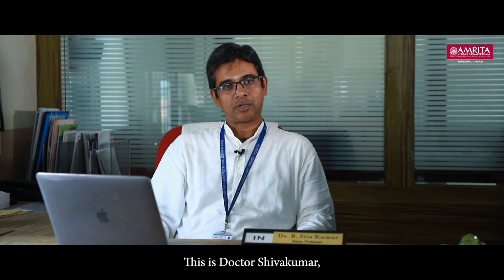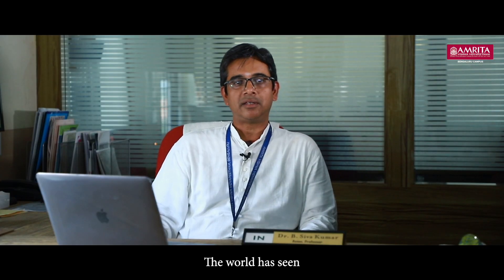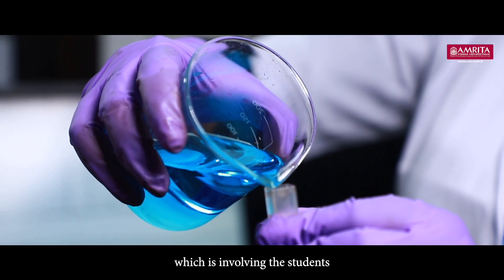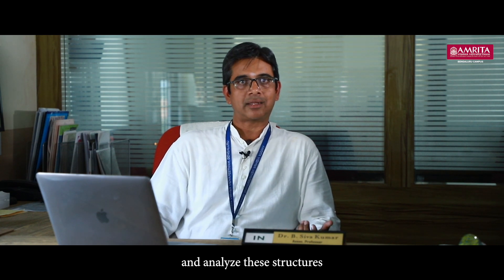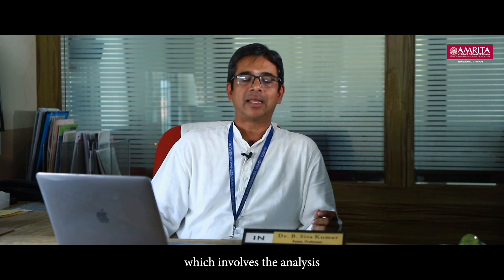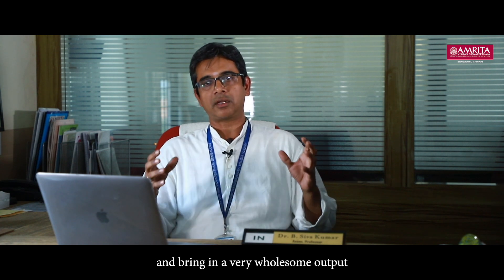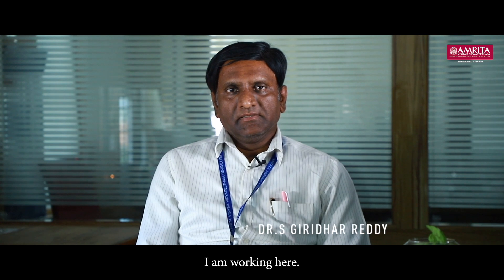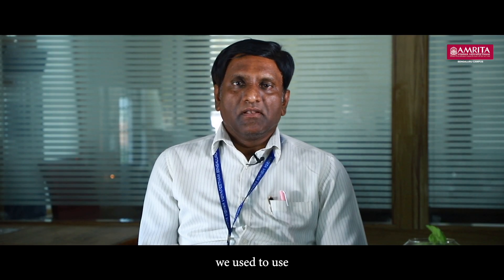RE-IN | SPARK Lab | Amrita Bengaluru Campus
In this episode of RE-IN Meet Dr. B Siva Kumar and Dr. S Giridhar Reddy.
Dr. B Siva Kumar is a seasoned professional with 25 years of experience in teaching, academic research, and planning. As a Professor in the Department of Chemistry, he works primarily in the SPARK Lab, where he demonstrates cross-functional expertise in various disciplines, including Cheminformatics, Bioprocessing methods, biomaterials, bone composites, natural products isolation, theoretical aspects of reaction mechanisms, computer-aided drug design, and clean water technology and research.

Throughout his career, Dr. B Siva Kumar has guided 2 PhD students to completion and is currently mentoring 6 PhD students. His proficiency extends to handling advanced analytical instruments, including Gas Chromatography (GC), High-Performance Liquid Chromatography (HPLC), Fourier-Transform Infrared Spectroscopy (FT-IR), Gas Chromatography-Mass Spectrometry (GC-MS), and Nuclear Magnetic Resonance (NMR). Dr. Sivakumar's extensive experience and diverse expertise make him a vital contributor to the field of chemistry and an invaluable mentor in the SPARK Lab.

Dr. S Giridhar Reddy, Chairman of Physical Sciences at Amrita School of Engineering, Bengaluru, brings 25 years of teaching experience and 15 years of research experience to his role. He is currently guiding 4 PhD students in the areas of Biodegradable Polymers, Controlled Drug Delivery, Nanotechnology, and Controlled Release of agrochemicals. In this video, Dr. Reddy discusses the cutting-edge research carried out in the SPARK Lab, highlighting the innovative approaches and advancements being made in these fields.